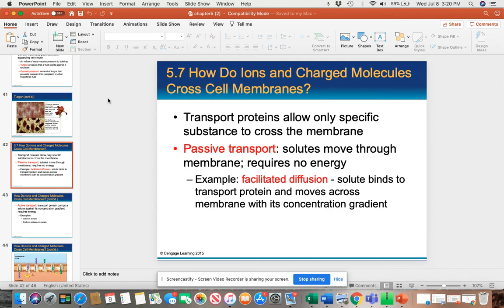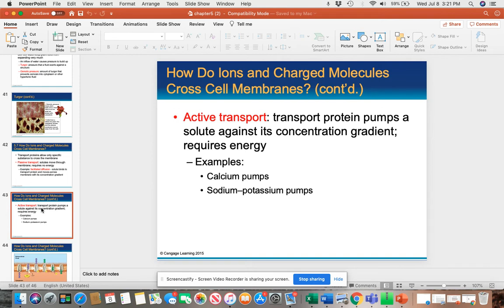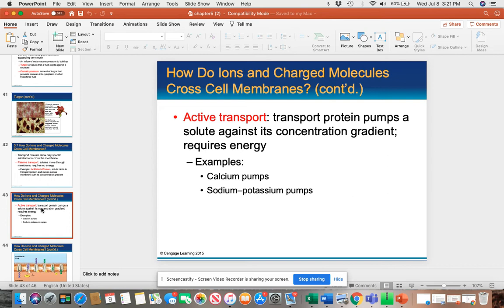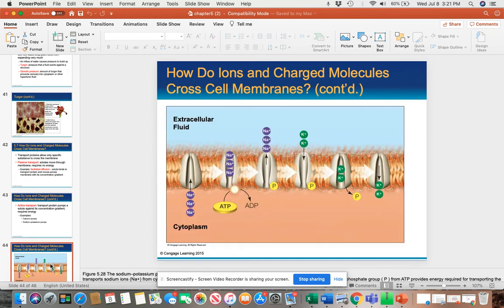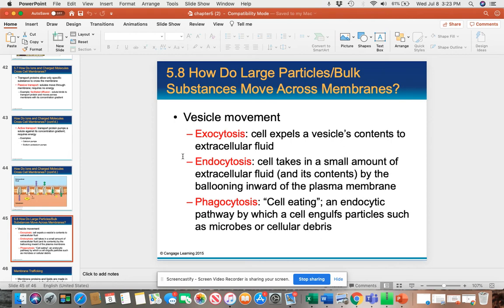Rules of Metabolism 5d